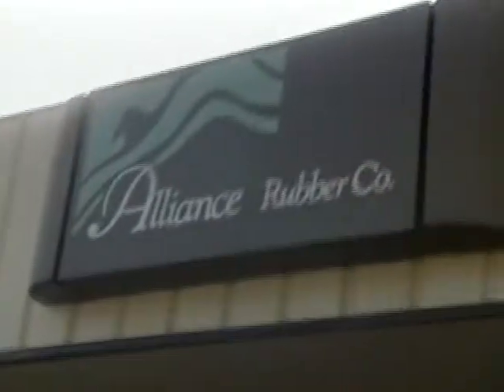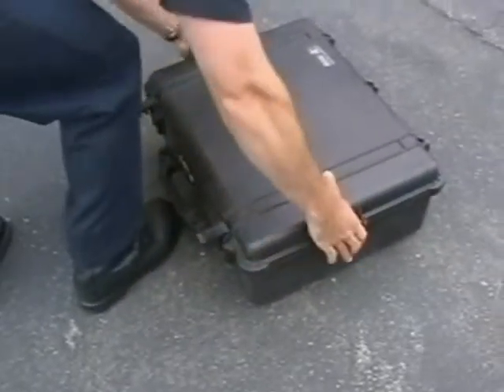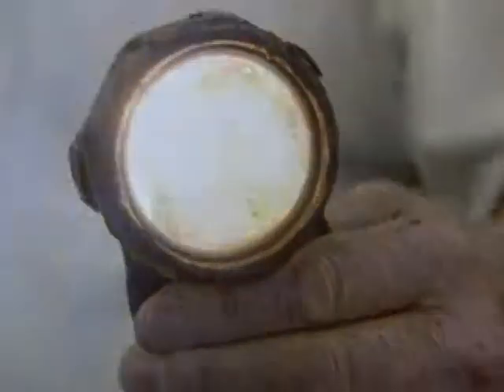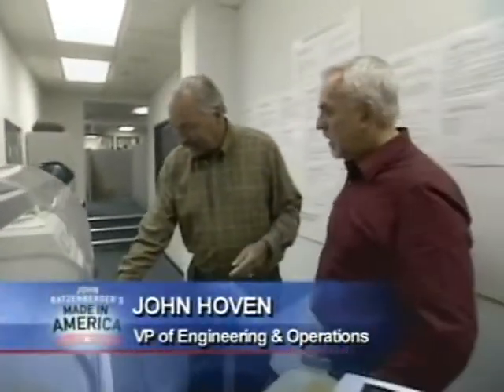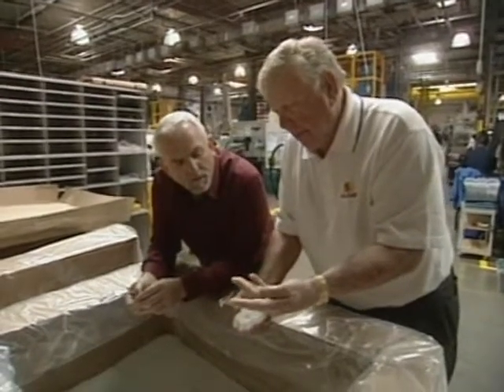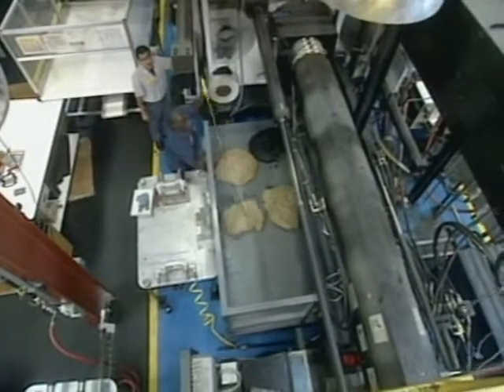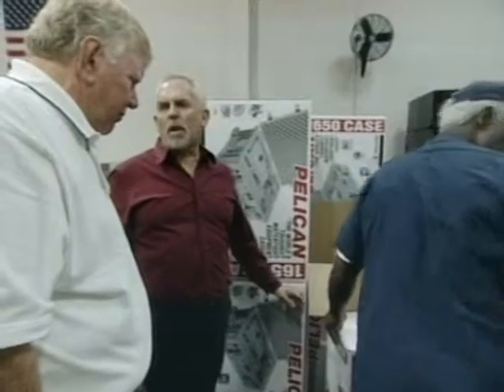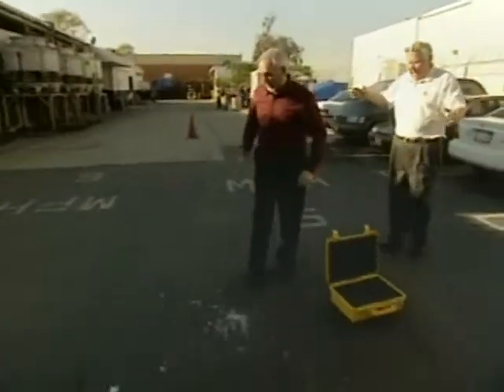Cases e lanternas Pelican no programa Made in America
O apresentador, John Ratzenberger's, entrevista Dave Parker, um dos fundadores da Pelican. Eles falam sobre a utlização dos produtos, testes a que são submetidos e processo de fabricação, entre outros assuntos.